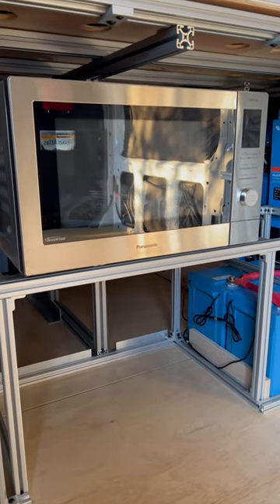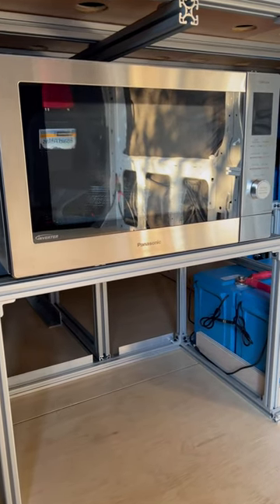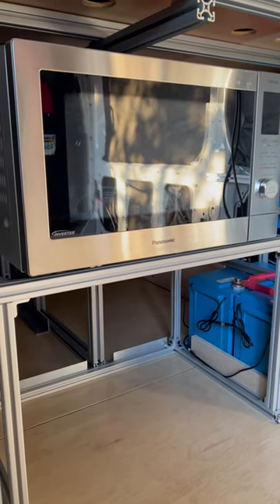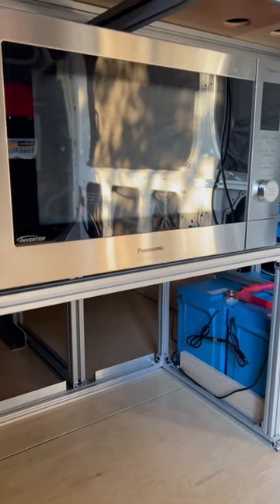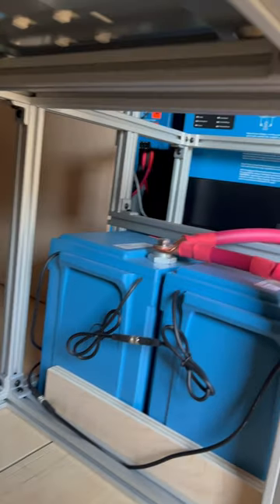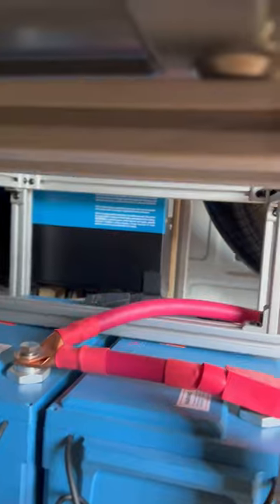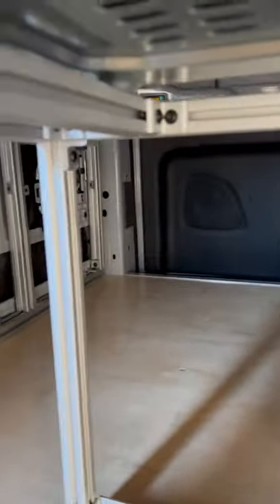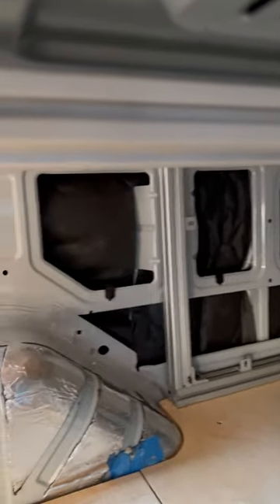Camper Van Microwave/Oven Mounted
Have you attached heavy things in your camper van? If ever that dreaded accident might occur, you don't want your microwave hitting you in the back of the head. For this unit I took apart the covering and removed the bottom. Then I took the plastic feet out of the metal, sent bolts through the holes and into the 8020 extruded aluminum. The 8020 framing in the van is secured to the aluminum joists I mounted under the sub floor. This is on a Ford Transit 2021.